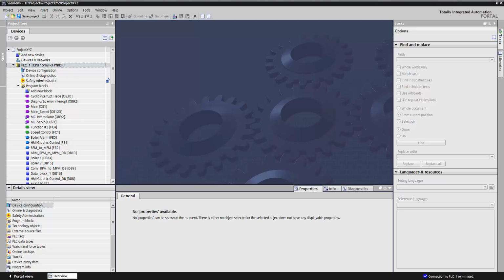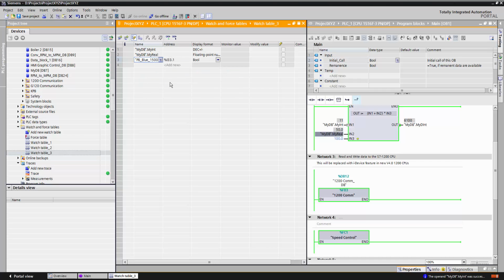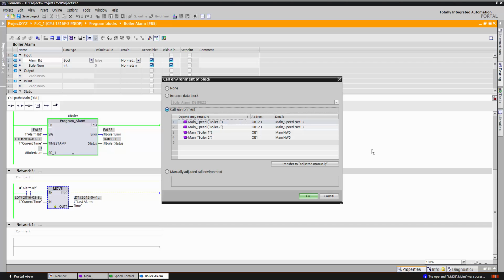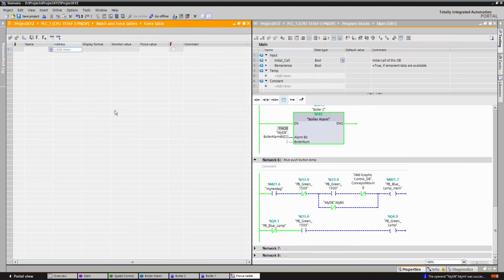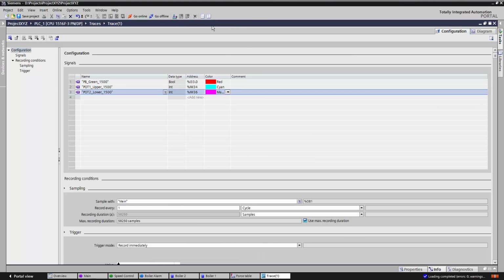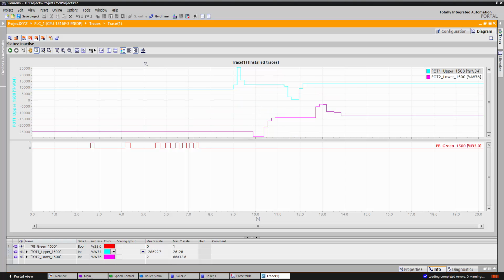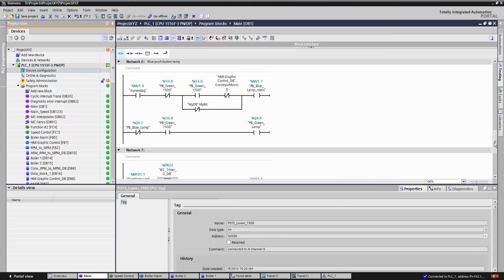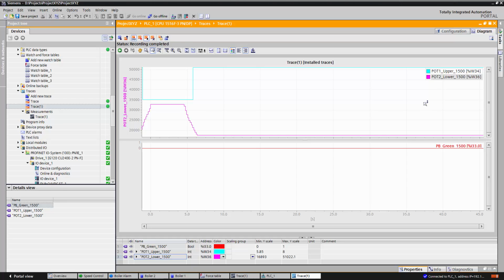10 Monitoring, Modifying, Forcing, and Tracing